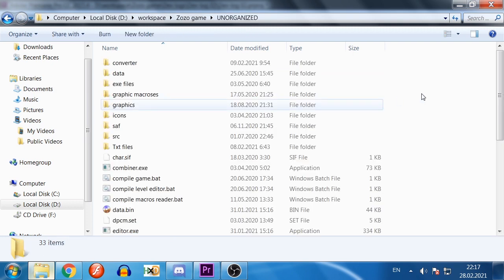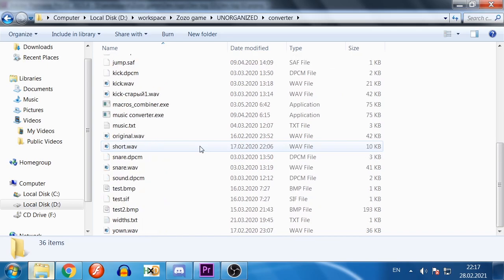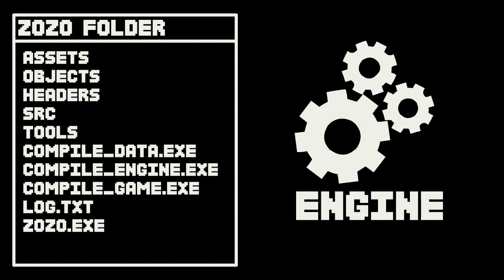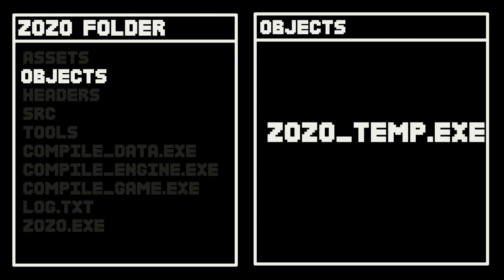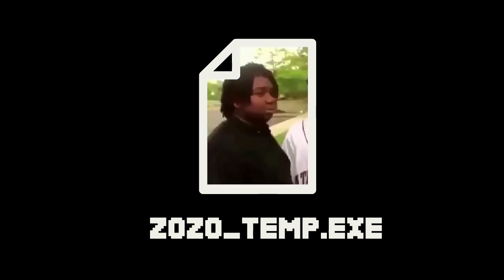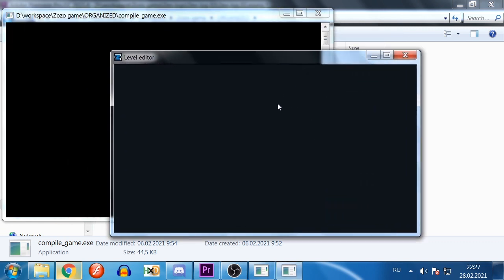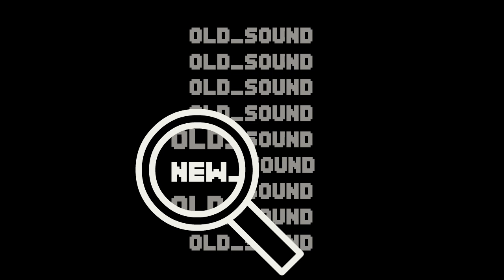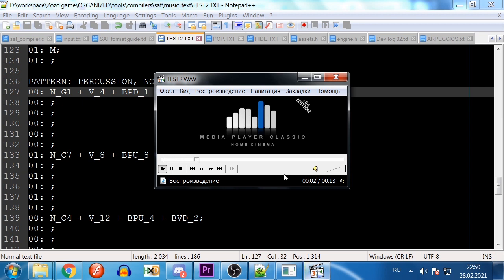Zozo Game's Dev-log #02 - Audio and organizing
Big thanks to Lessmod, UnderMineBlox and AwesomeA for helping me editing script for this dev-log!